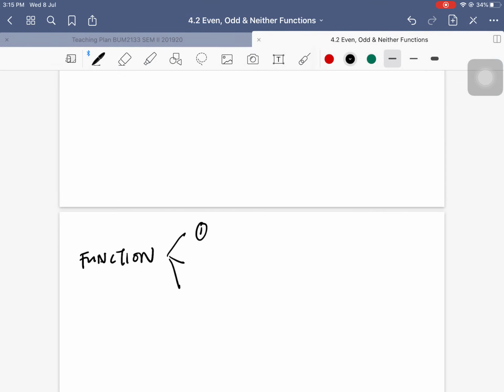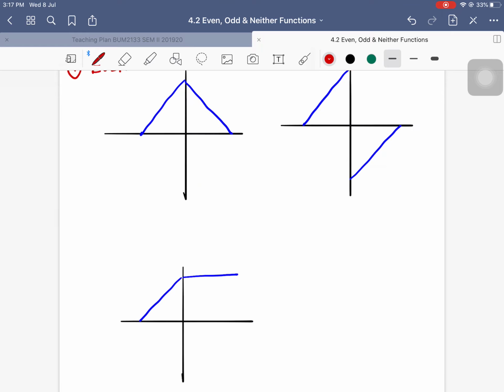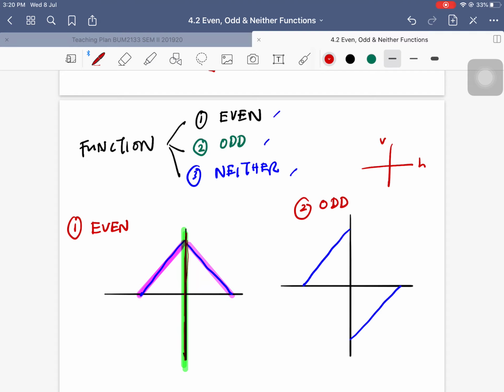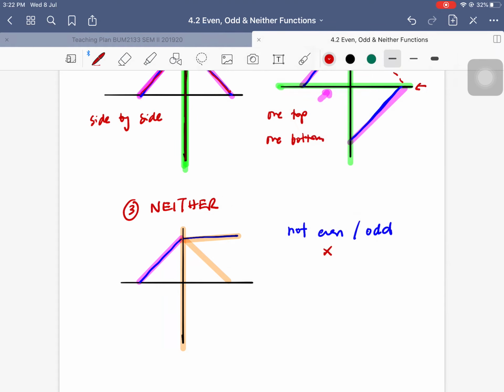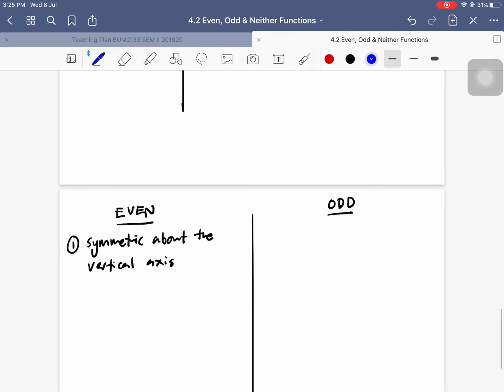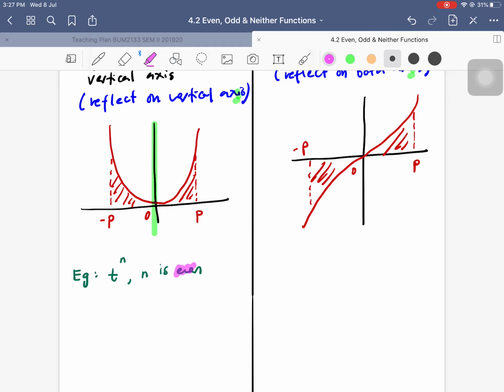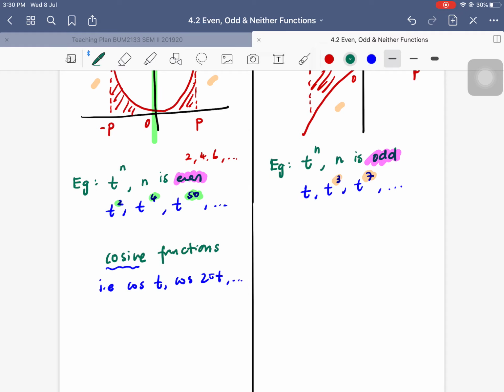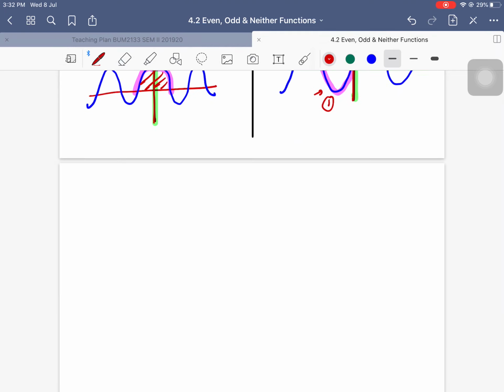4.2 Even, Odd & Neither Functions (Part 2)